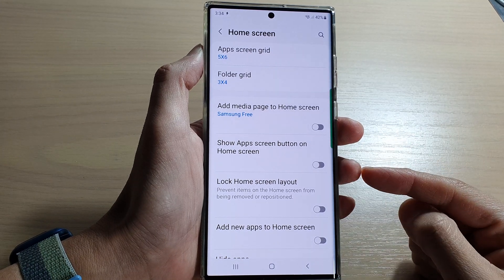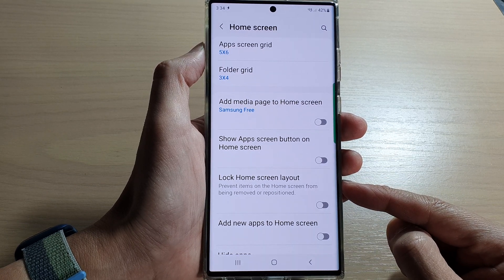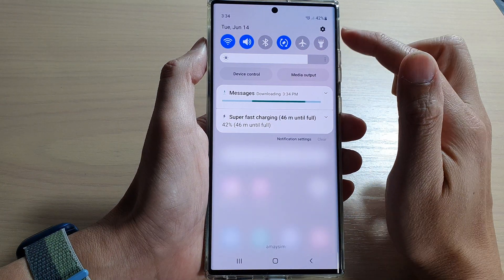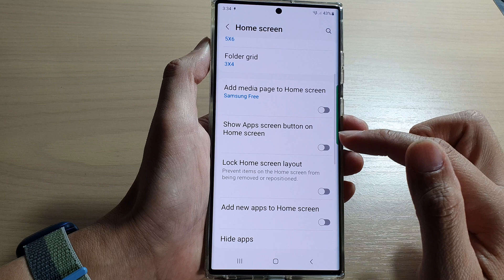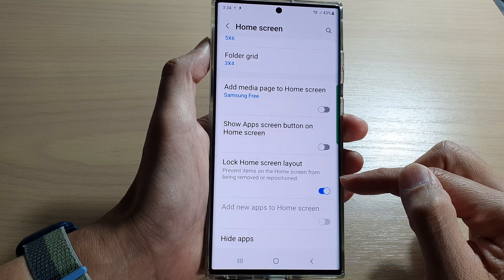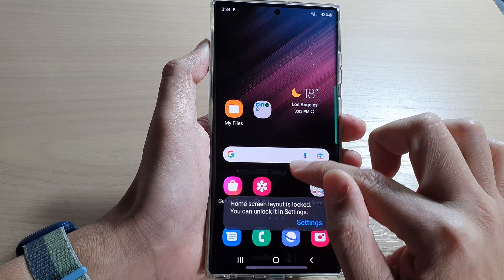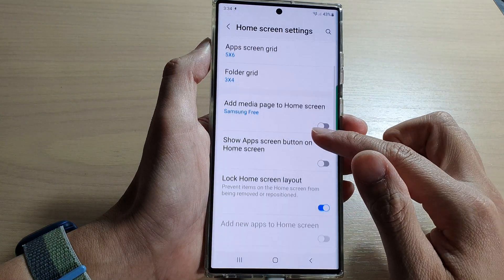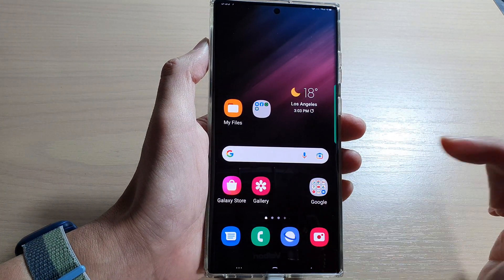Galaxy S22/S22+/Ultra: How to Enable/Disable Lock Home Screen Layout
Learn how you can enable or disable lock home screen layout on the Samsung Galaxy S22 / S22+ / S22 Ultra.